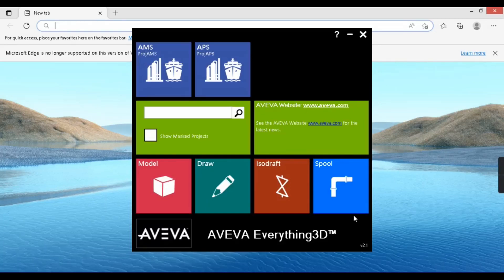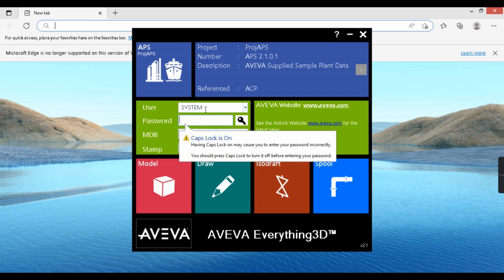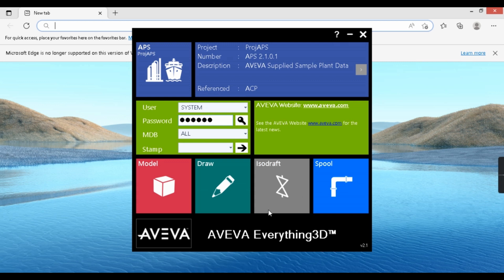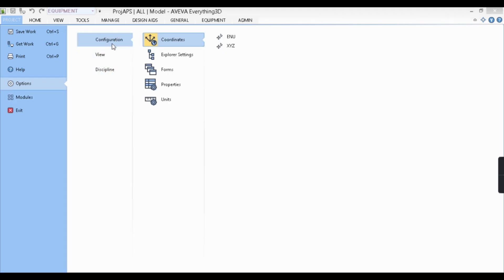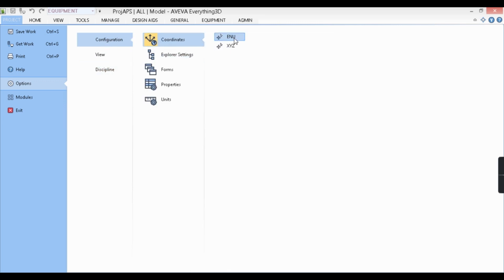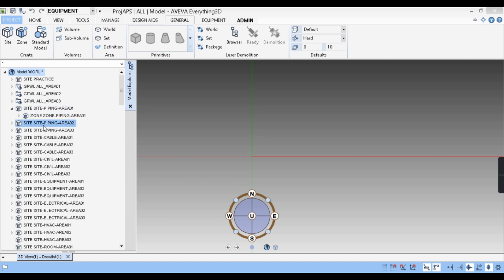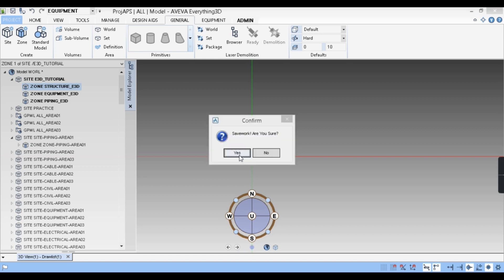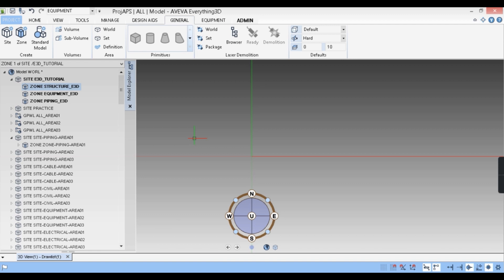Mastering E3D: Introduction and Site & Zone Creation Tutorial for Beginners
Welcome to the world of E3D, where you'll learn to harness the power of advanced plant design software! In this comprehensive tutorial, we'll dive into the basics of E3D, focusing on site and zone creation. Whether you're a beginner eager to explore the fundamentals or an experienced user looking to refine your skills, this video is your gateway to proficiency in E3D.

In this step-by-step guide, you'll discover how to effortlessly create sites and zones, laying the groundwork for your future plant design projects. From setting up your workspace to mastering essential tools, we'll cover everything you need to know to get started with confidence.

Join us on this journey as we unlock the full potential of E3D, empowering you to unleash your creativity and bring your plant designs to life. Don't miss out on this opportunity to level up your skills and take your projects to new heights. Hit play now and let's dive into the fascinating world of E3D together!